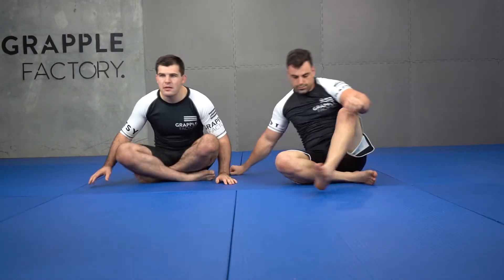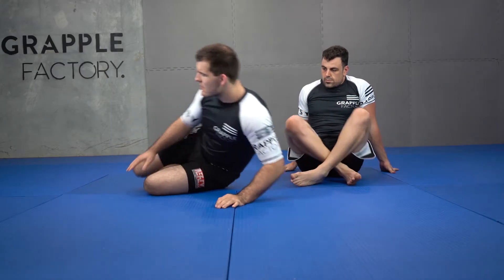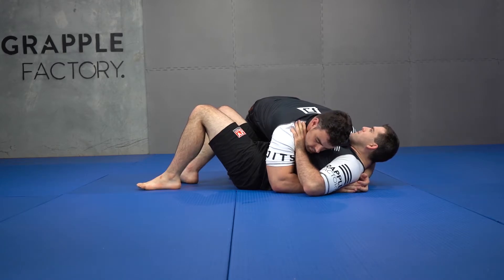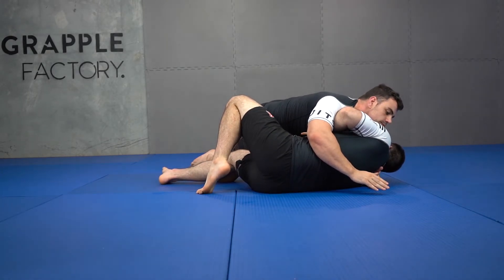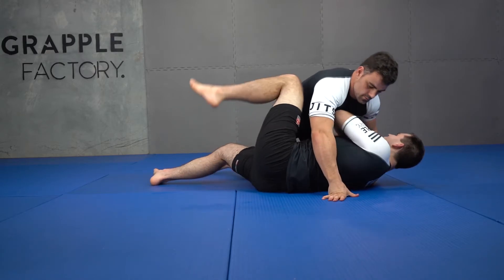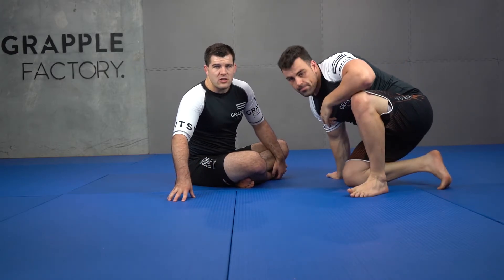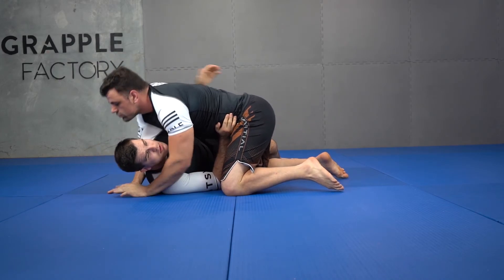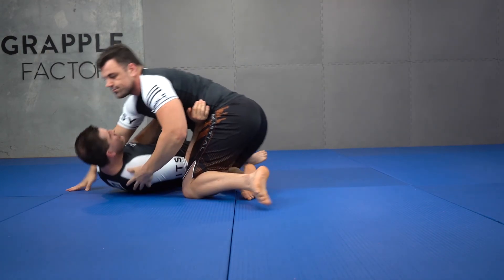BJJ Basics Series: Side Control Escapes #19 - Getting an Underhook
In this video, we look at getting an underhook from bottom side control.